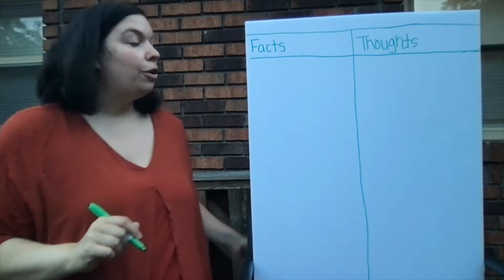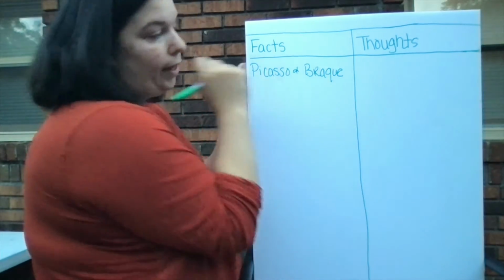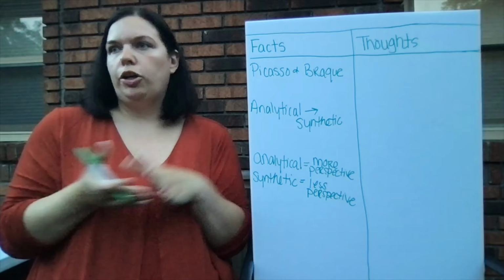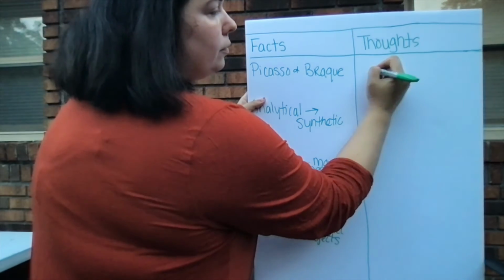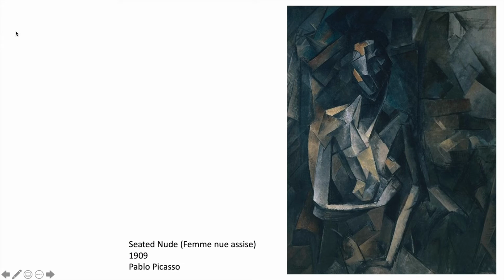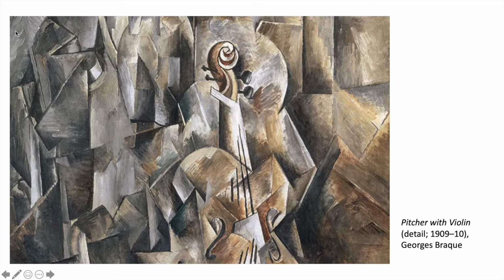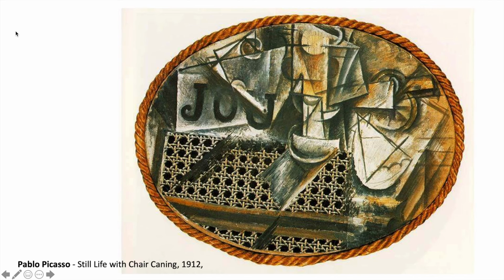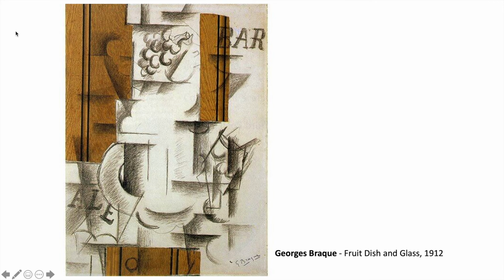RDNG 520: Videotaped Strategy